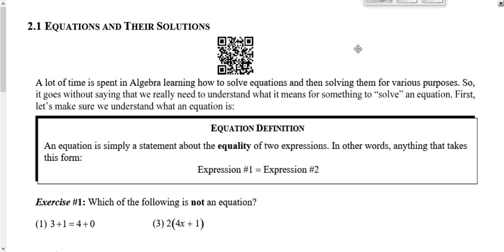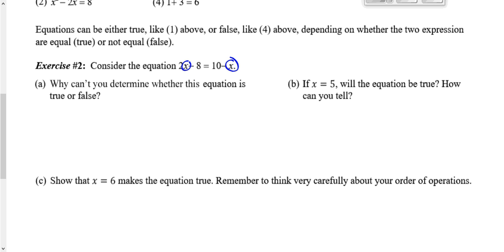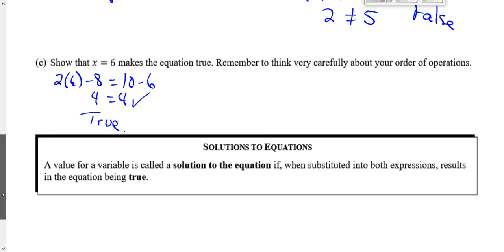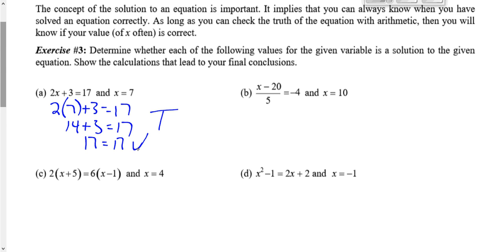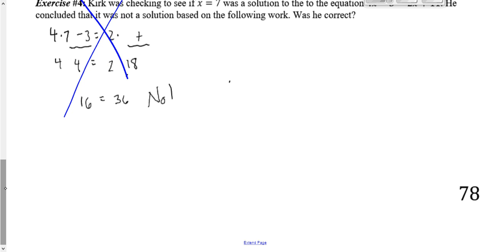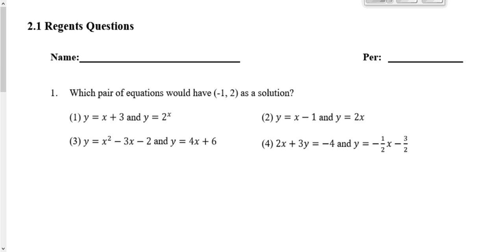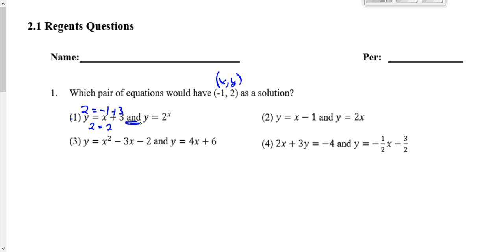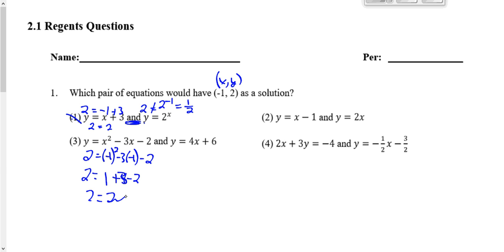Alg 02 01 Video